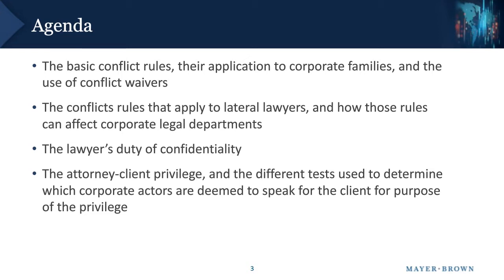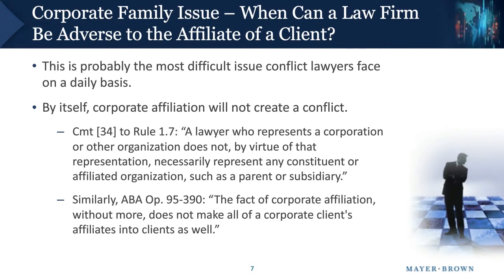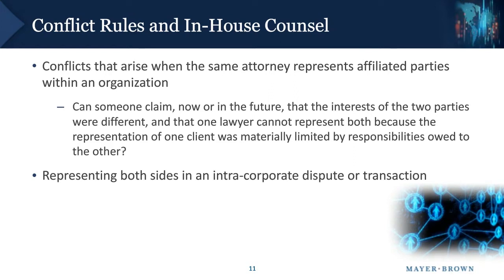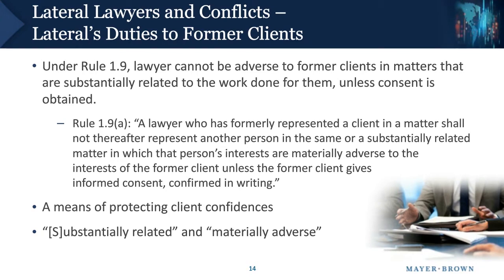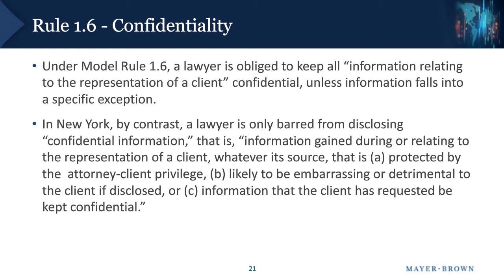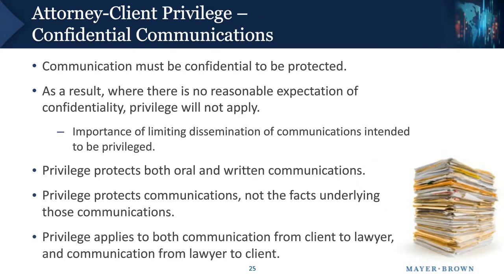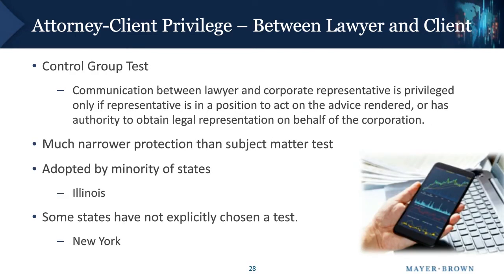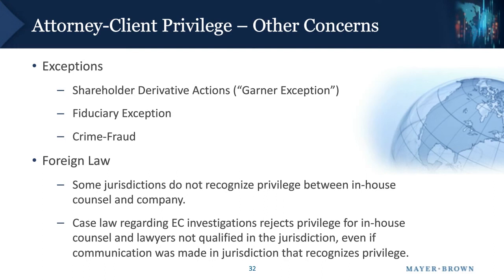Conflicts, Confidentiality and Privilege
Please join Mayer Brown Risk Management partner Chuck Regan as he discusses how the conflict rules, the duty of confidentiality and the attorney-client privilege apply, both generally and in the context of an in-house legal department. The webinar will address a number of concerns, including:

The basic conflict rules, their application to corporate families and the use of conflict waivers
The conflict rules that apply to lateral lawyers and how those rules can affect corporate legal departments
The lawyer’s duty of confidentiality
The attorney-client privilege, with a focus on the different tests used to determine which corporate actors are deemed to speak for the client for purposes of the privilegeDescription